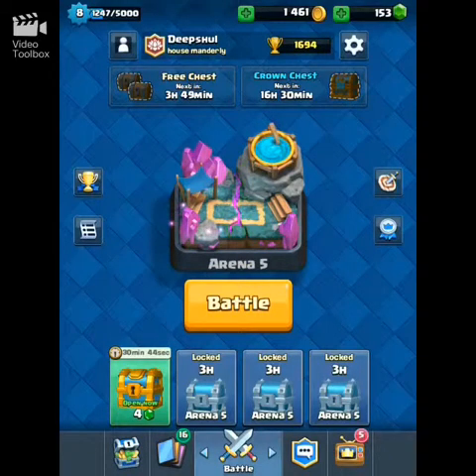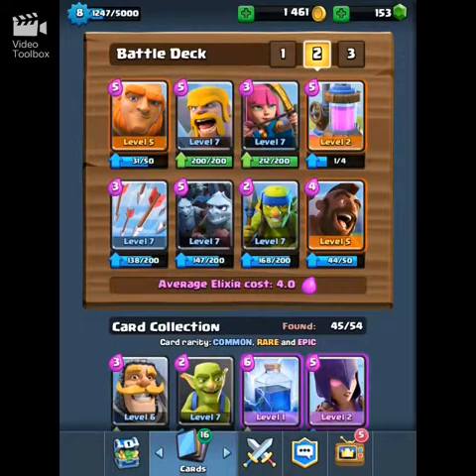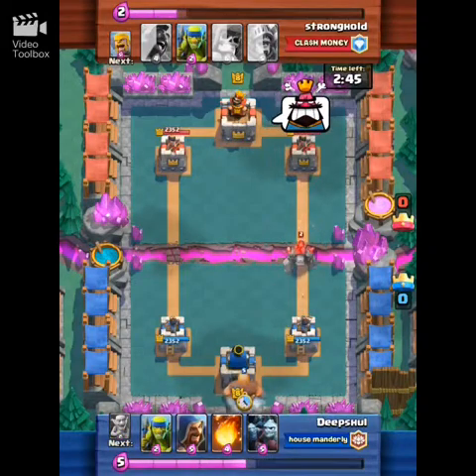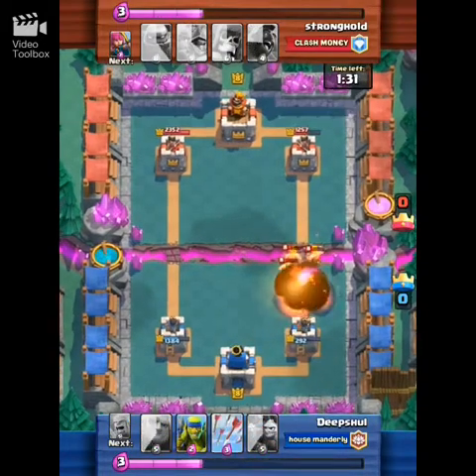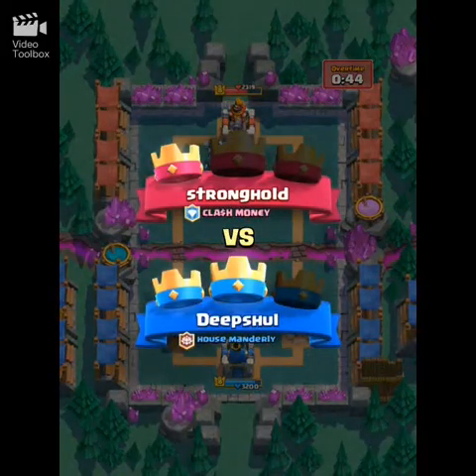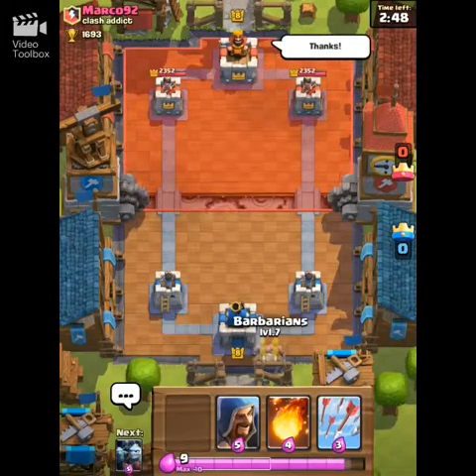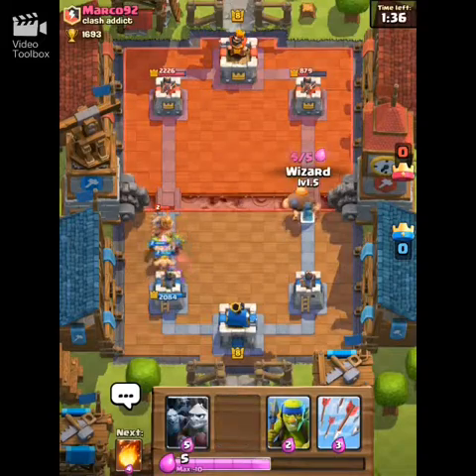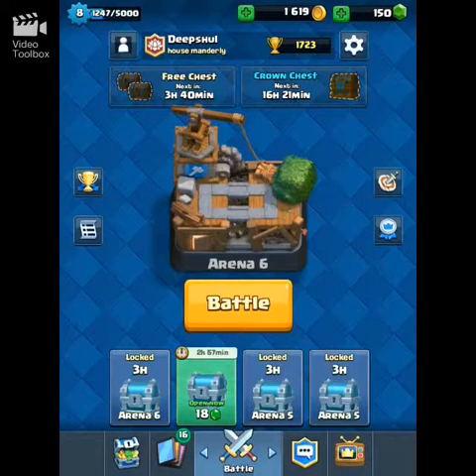Clash Royale- | Super OP | Jason's deck MoD